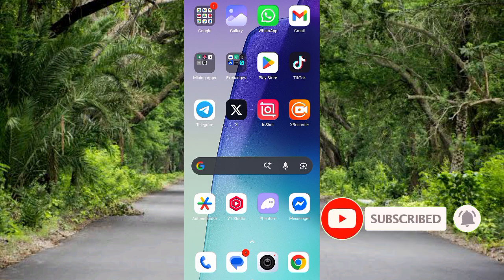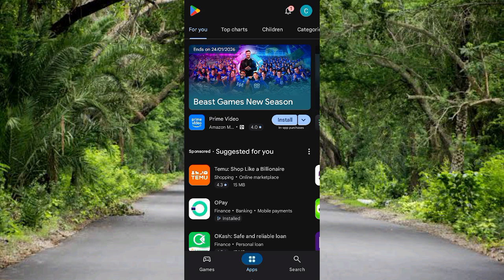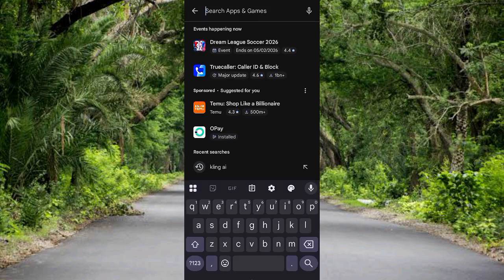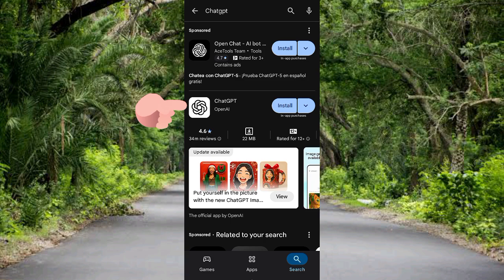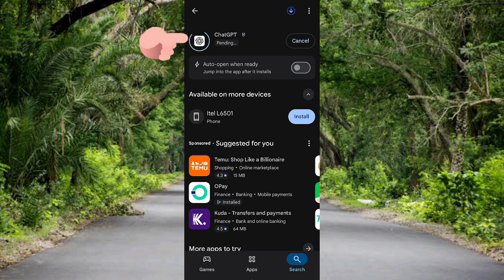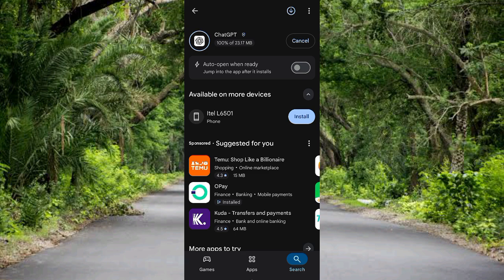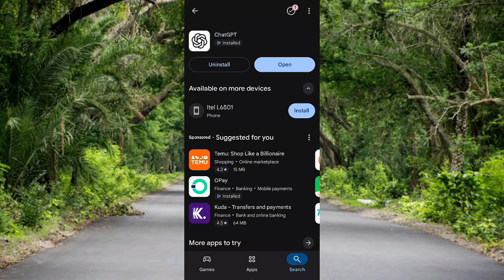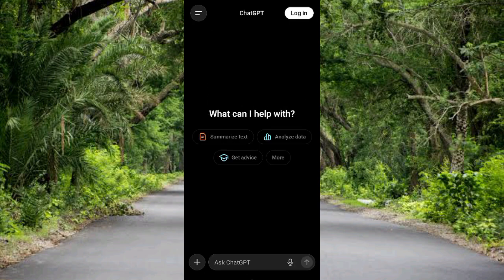How to Download and Install ChatGPT on Mobile Phone (Android & iPhone)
In this video, I’ll show you how to download and install ChatGPT on your mobile phone, step by step. This guide is strictly for Android and iPhone users who want to get the official ChatGPT app on their device.

ChatGPT is an AI assistant that helps you ask questions, write content, learn new things, and solve problems directly from your phone. If you’re installing ChatGPT for the first time, this tutorial will guide you from download to usage without confusion.

By the end of this video, you will learn: ✔ how to download the official ChatGPT app
✔ how to install ChatGPT on Android
✔ how to install ChatGPT on iPhone
✔ how to sign up or log in
✔ how to start using ChatGPT on your phone

📱 For Android:

1. Open Google Play Store

2. Tap the search bar

3. Type ChatGPT

4. Select the official app by OpenAI

📱 For iPhone:

1. Open Apple App Store

2. Tap Search

3. Type ChatGPT

4. Select the official app by OpenAI

1. Tap Install (Android)

2. Tap Get (iPhone)

3. Wait for the download and installation to complete

Step 3 — Open the ChatGPT App

1. Tap Open once installation is complete

2. Or locate the ChatGPT icon on your home screen

Step 4 — Sign In or Create an Account

1. Tap Sign In if you already have an account

2. Tap Sign Up to create a new account

4. Verify your email if prompted

Step 5 — Start Using ChatGPT

Once logged in, you can: ✔ Ask questions
✔ Write messages and content
✔ Learn new topics
✔ Get ideas and explanations
✔ Use AI assistance on the go